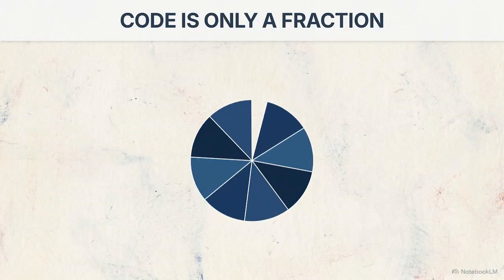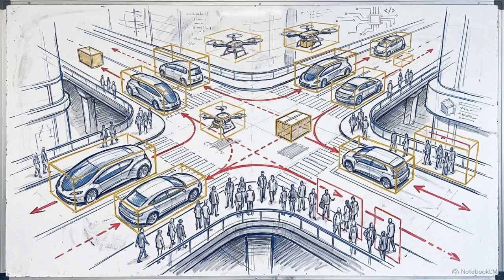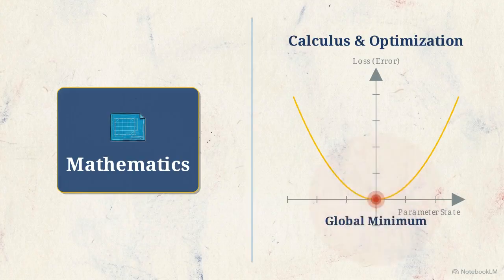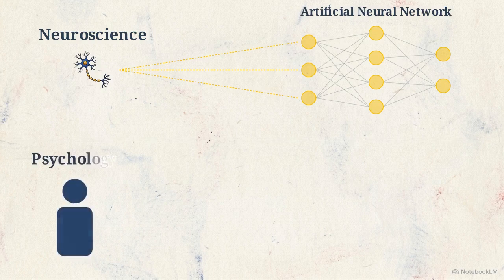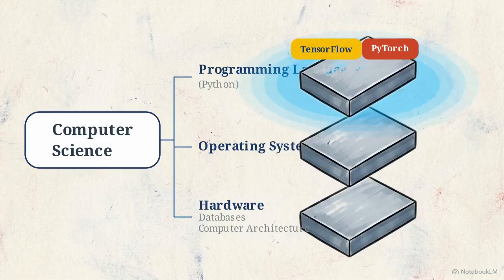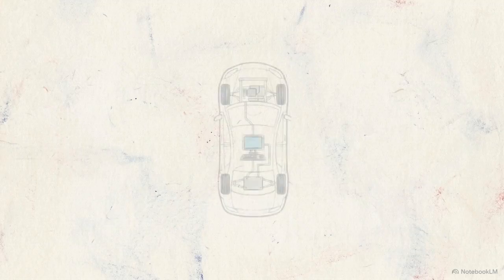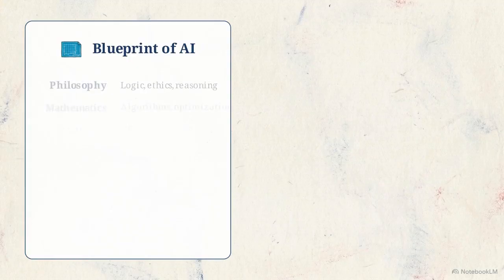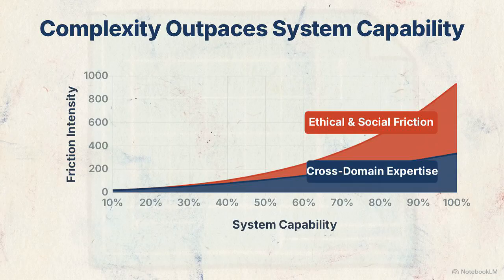Who Actually Built Artificial Intelligence?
Explore the fascinating history of artificial intelligence and uncover the pioneers who have shaped the field into what it is today. From the early beginnings of machine learning to the current state of ai development, this video delves into the ai evolution and its impact on our world. Understanding the ai history is crucial to grasping the future of ai and its potential applications. The development of artificial intelligence has been a gradual process, with numerous breakthroughs in machine learning and ai explained in a way that's easy to understand. As we look to the future, it's essential to recognize the contributions of those who have worked tirelessly to advance ai development and pave the way for a new era of innovation. By examining the past, present, and future of ai, we can gain a deeper appreciation for the complex systems that are transforming our lives.
Explore the roots of artificial intelligence and move beyond simple coding to understand the eight scientific domains driving AI. Learn what actually powers machine intelligence.

Most students mistakenly believe that AI is just Python scripts and server management. This session, presented by Dr. Allah Jabbar Al-Maliki at University Utara Malaysia, breaks down the misconception that coding is the only requirement for building smart systems. You will learn that authentic AI development requires integrating concepts from eight distinct scientific and engineering fields.

This presentation is designed for students and professionals seeking a deeper understanding of AI foundations. By examining the history and the multi-disciplinary nature of the field, you will gain a clearer perspective on how AI works at a fundamental level. Moving past the syntax of programming allows you to see the true architecture behind intelligent behavior.